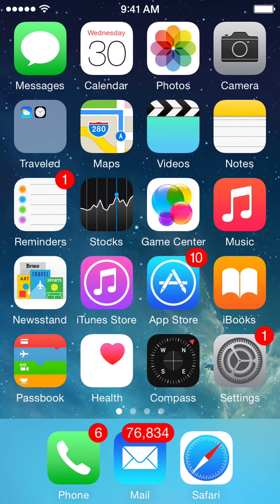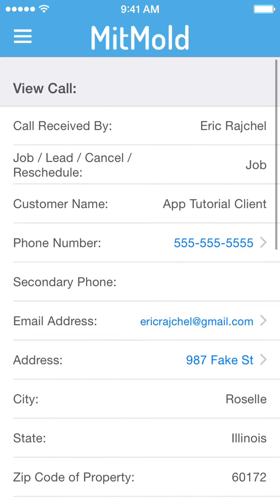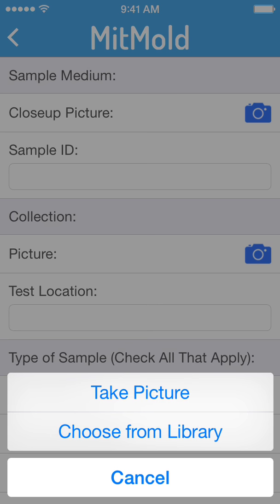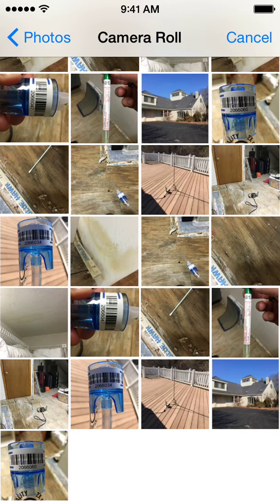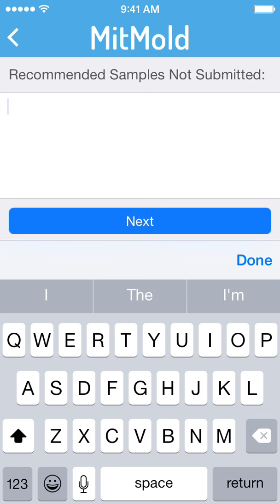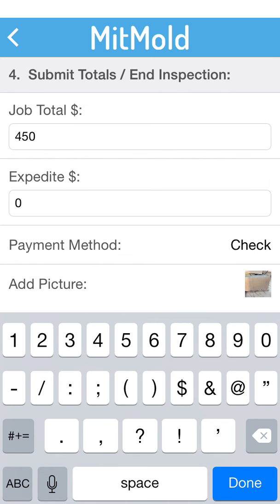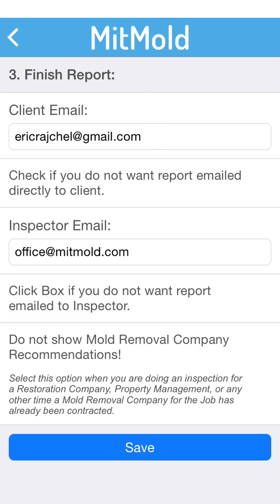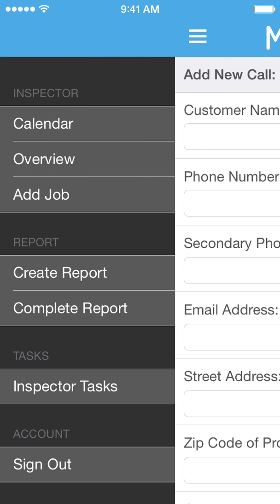MI&T App Tutorial